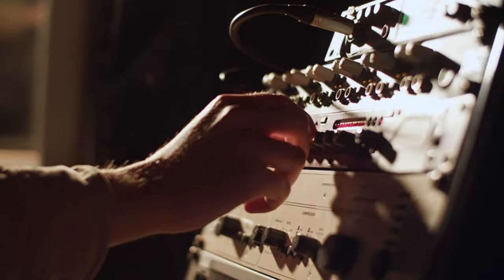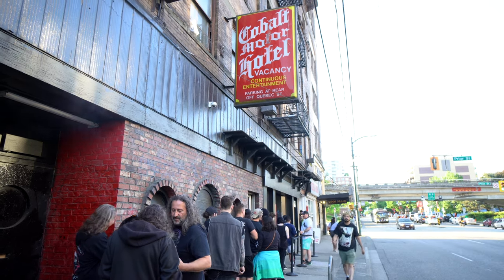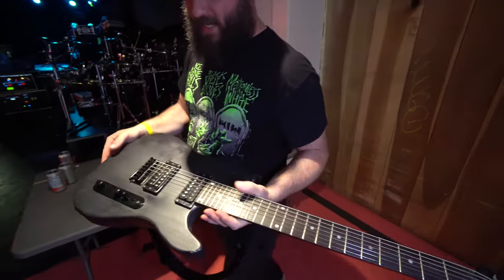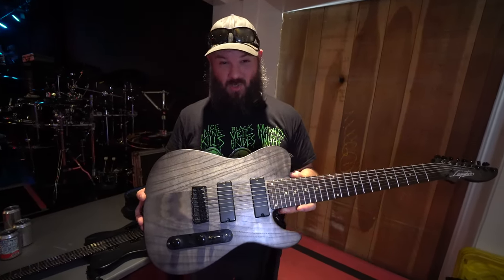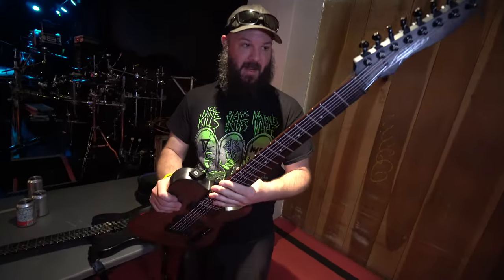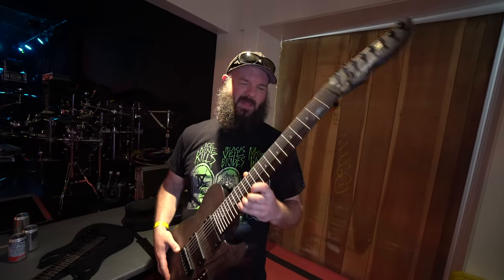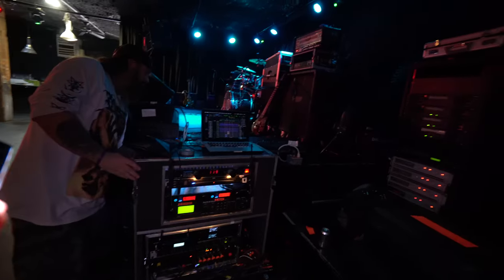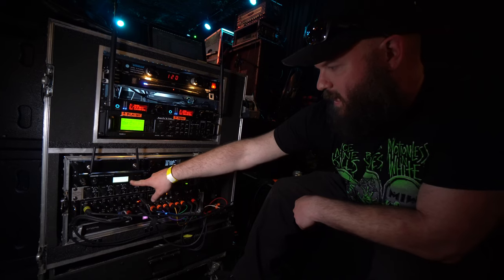A Modern Day Touring Setup - This Rig Is Perfect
Rig rundown of a modern day touring setup with I Declare War guitarist John Winters. A behind the scenes view of his Legator 8-string and 7-string guitars, his Fractal Audio Axe-Fx, wireless setup, in-ear monitor rig, playback, and more.

⏱️ Timestamps
0:00 Overview
1:25 Guitars
4:57 Tour Talk
5:45 Amp Rack
11:51 Amp Modeling

Jullyene Santos
Monserrat
Khloe Hernandez
Alexandra Graham
Paula Osborne
Ursula Martin
BabyyyBattt
Isabella Duran
Kit Meowza
Natalie Taylor
Erin Moore
Claudia ·
Ace Constantinou
Kate Delaney
Aaron Dyer
silver fox
Lonnie
Samantha Waniewski
David
Khai
Monica Calahane
Nicole Murphy
Lissy Rae
Nicole
Ruth
Ellice Isle
Alicia Cockerell
PokemonMasterSamanthRandall
Charlie Greaves
Cynthia Payne
Cassidy Downs
Deadbyblack!_meghuntley
Marco
Kaitlyn Fuemmeler
XxDespairFactionAshtonxX
Alex
Skye Gibbens
Brianna Simko
Aster
Ali O’Greysik
Ej Dowling
PAMM
Louise Collison
Erik Liska
Dina Fore
Heather Futrell (ModdedTwitch)
Pix
Abby Lund
Mariah Hanna
Saia
Terry Wood
Danny Snider
Ross
Jenny
anathema (uglychunk + marla)
Myka Pierce
Sara
Eden
Brianna Rosien
Lara Watson
Jeri
Bellamy Dawes
Trista Cain
Heather Hooton
K
Masha
Chelsea
Aleksandra Margolina
Katherine Omega